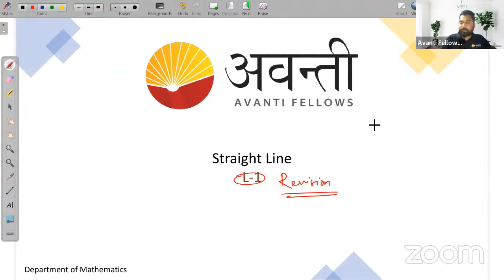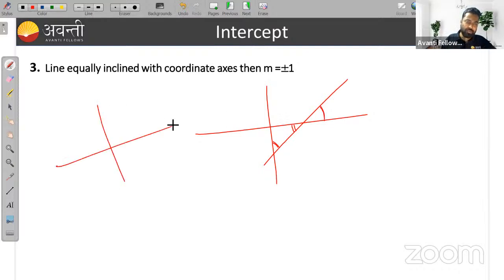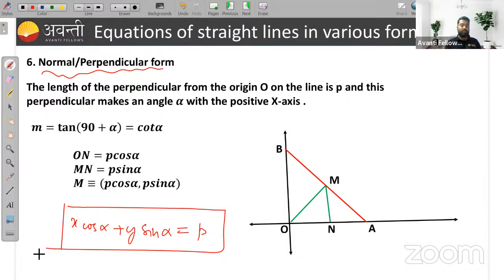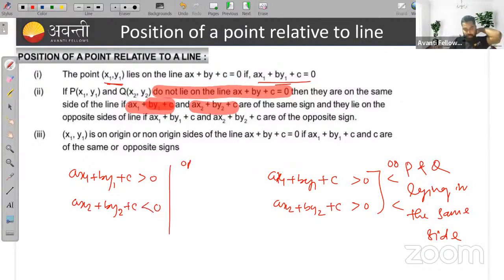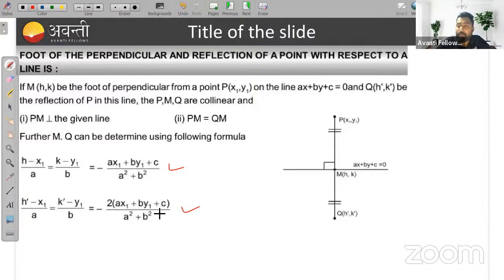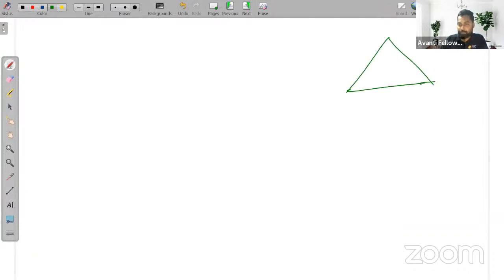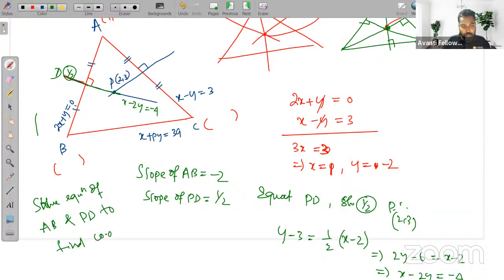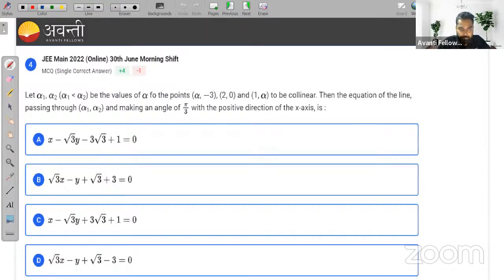[7th Jan] 11th Math Enable (English) -Straight Line Revision class